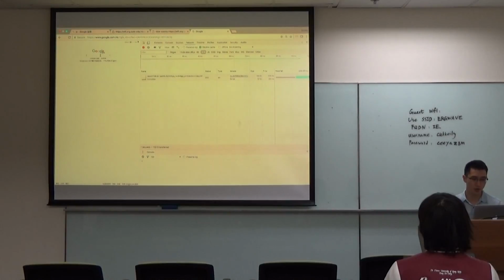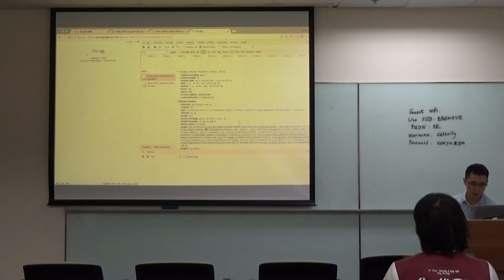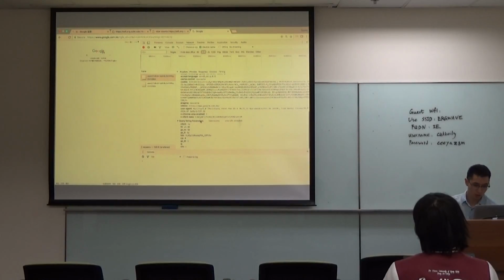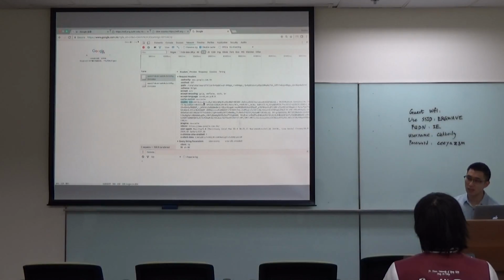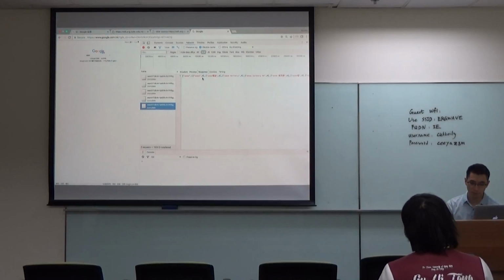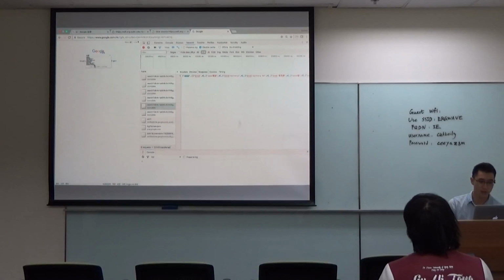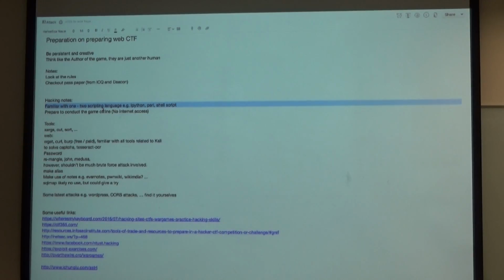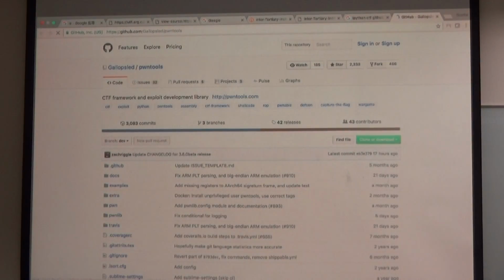CTF Training Session on Web_part 1